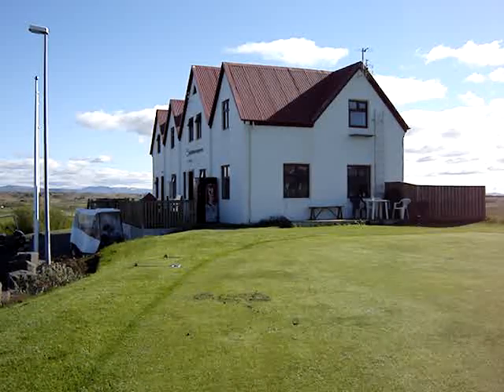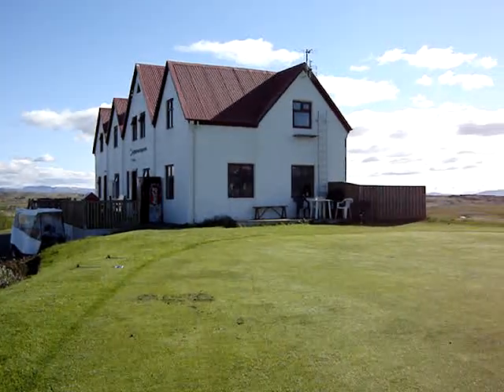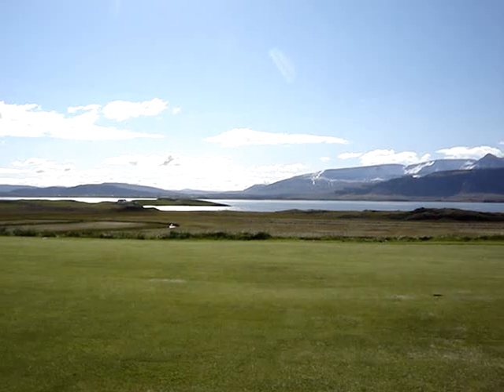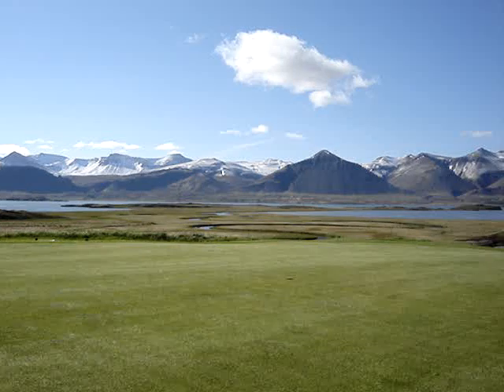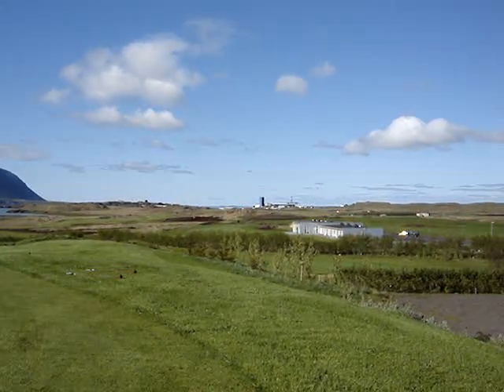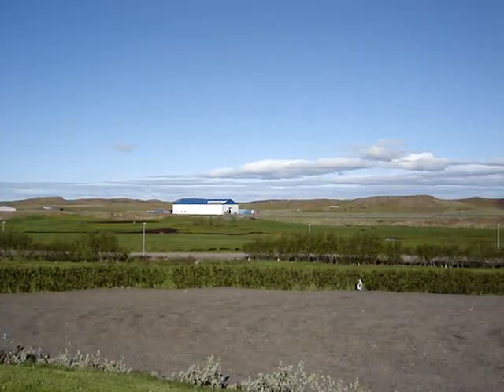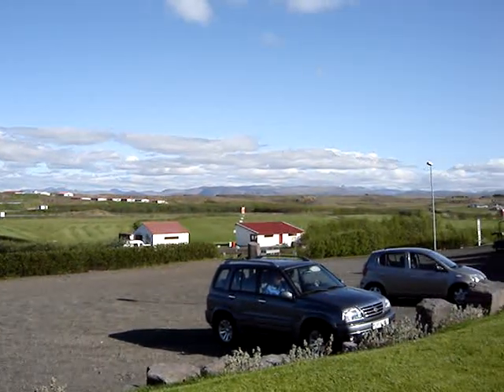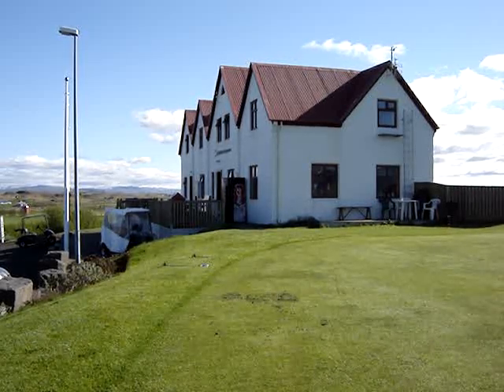Iceland, YHA Hamar 360deg Panoramic View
Iceland, West Coast at HI Hamar, 360deg panoramic view from the YHA at Hamar Golf Course.